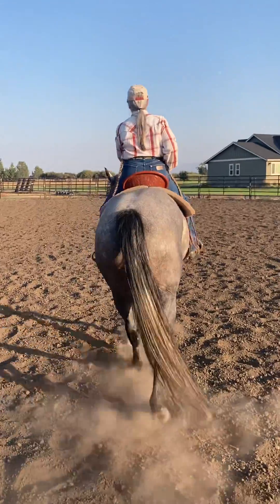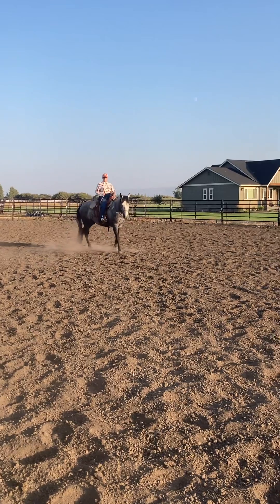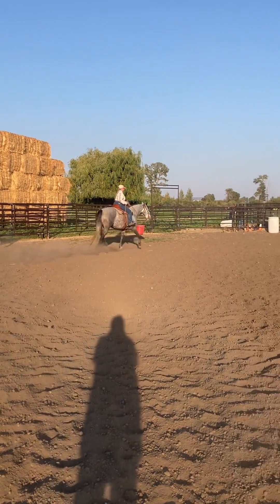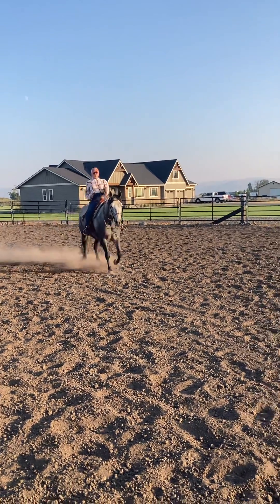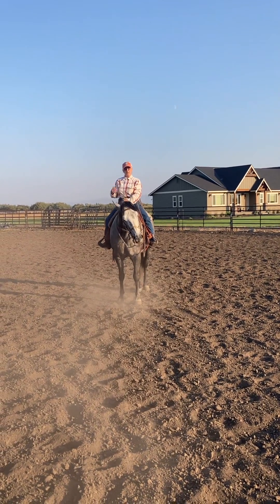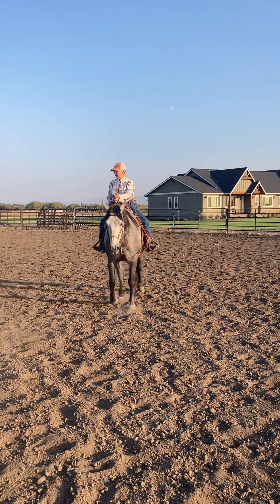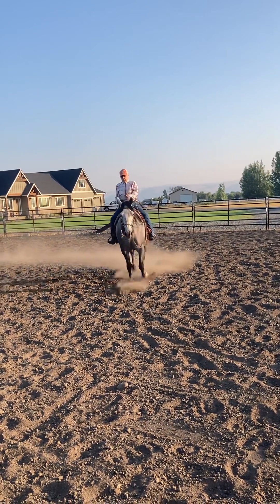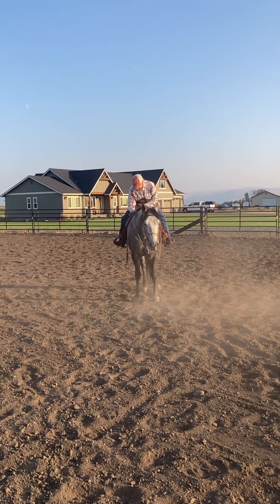May 9, 2024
Dyno used as lesson horse in the 2 rein